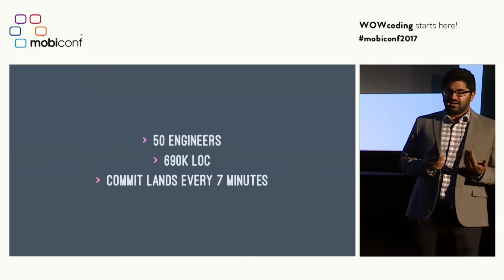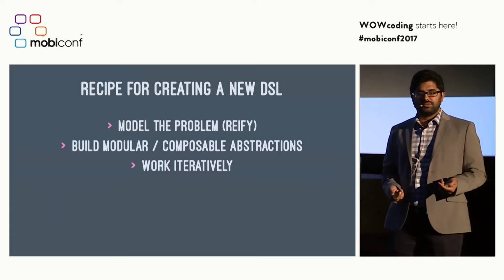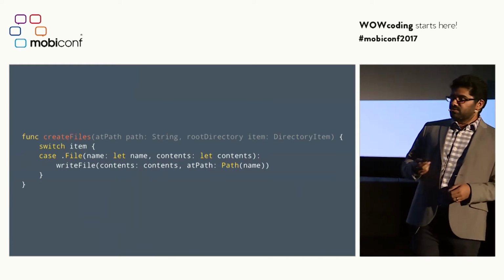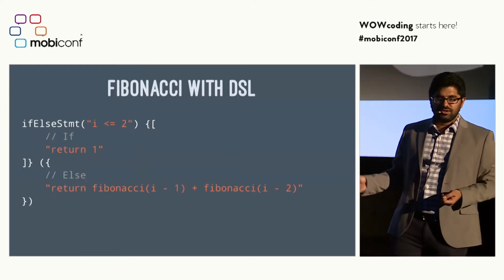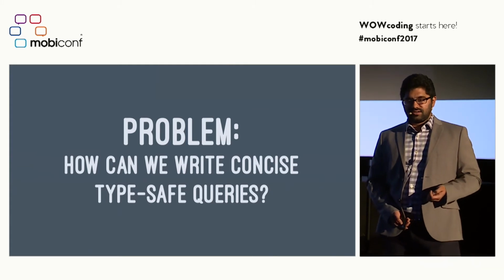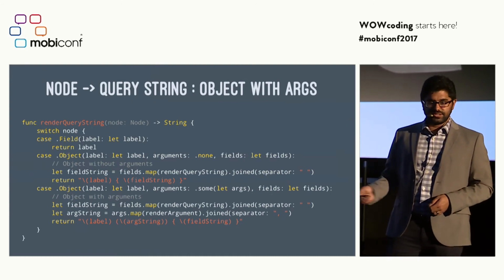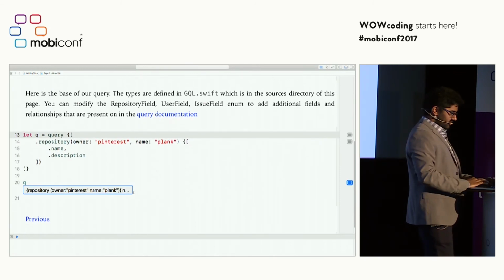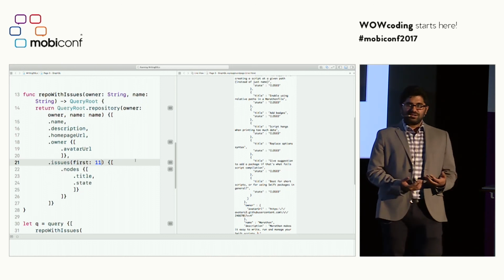Mobiconf 2017: Rahul Malik, Pinterest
Rahul is an iOS engineer at Pinterest. He leads on the Core Experience platform team which focuses on engineering solutions to improve developer velocity and app quality. There he has led the development of entire rewrite of Pinterest on iOS and transitioned the architecture to be completely immutable for a faster and more stable experience.

He is the author of Plank, the Objective-C immutable model generator that is used to create all model classes at Pinterest. In a past life, he was a triathlete who completed Ironman Lake Tahoe in 2013.

Talk:
"Writing Domain Specific Languages in Swift"

Domain specific languages allow us to create an ideal environment for solving a specific problem. In this talk we’ll discuss how to use various language features like recursive enums, trailing closures and higher order functions to create elegant and type-safe domain specific languages.

We will go through real-world problems we encountered at Pinterest and the domain specific languages we wrote to solve them. In addition, we will put together all the concepts we've learned to build a DSL in Swift playgrounds for writing type-safe GraphQL queries that can execute on the GitHub API.